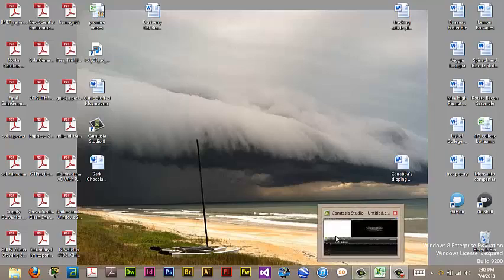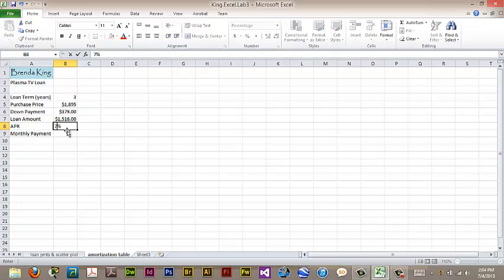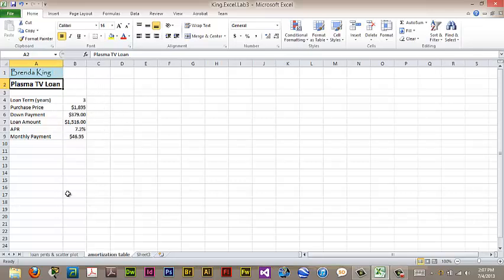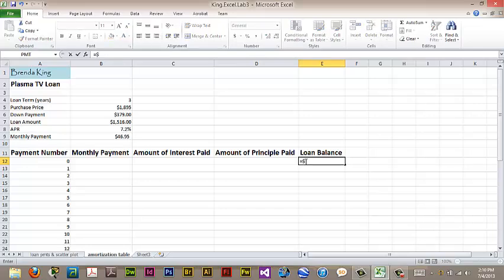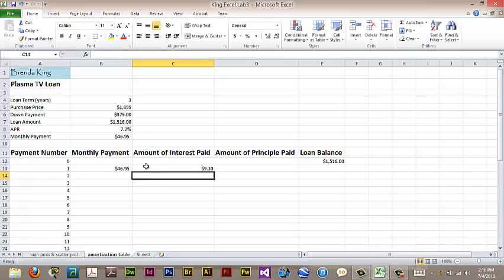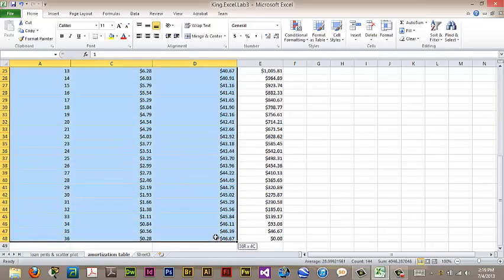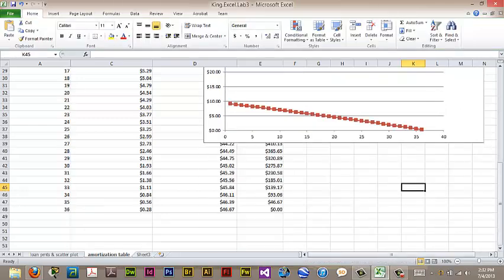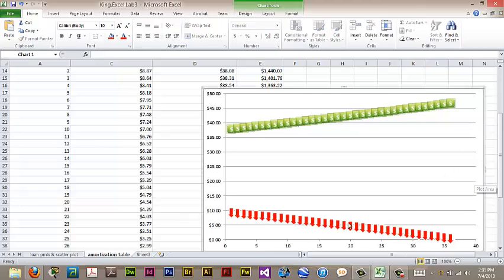Amortization table in Excel and adding custom markers for charts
This tutorial will show how to do an amortization table in Excel 2010 as well as show
 how to use a picture for a chart or data marker and how to use a shape for a chart-data marker.  Done for MAT 140